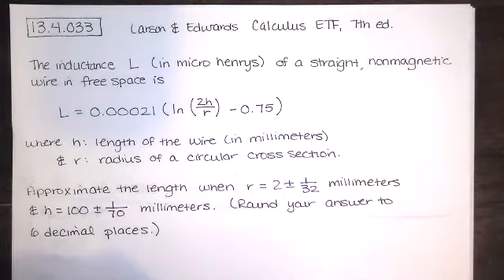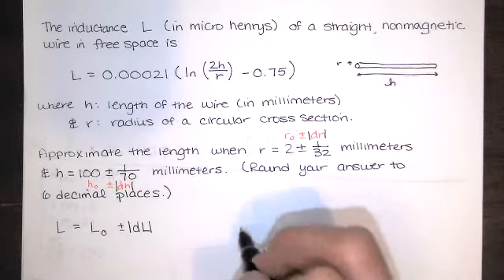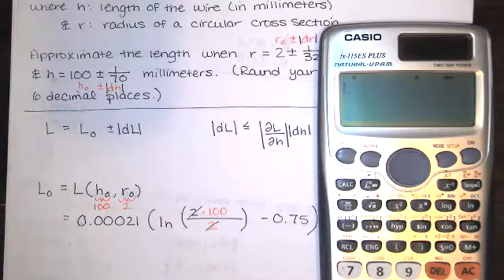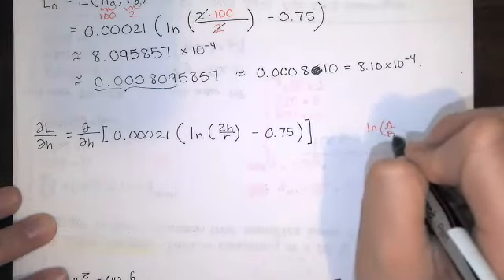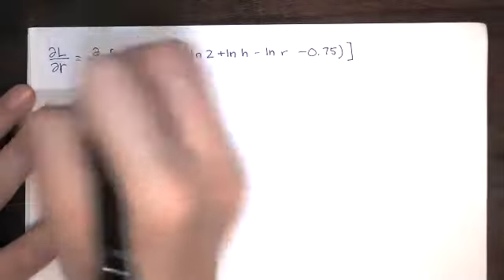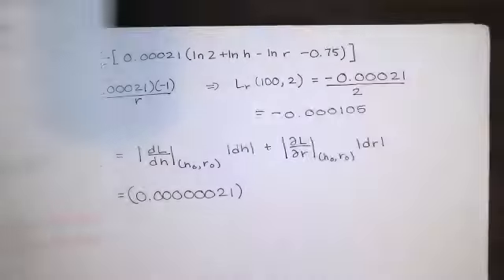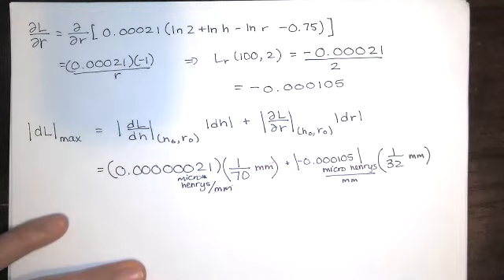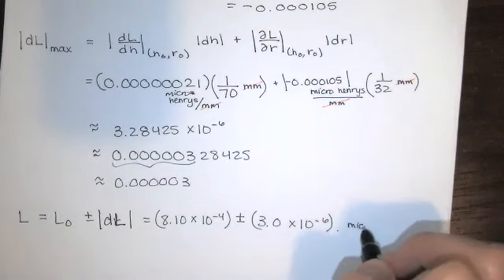Problem 13.4.033 - Find inductance in a wire (computed L with propagated error). - Calc III HW Help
This is problem 13.4.033 from the Larson and Edwards Calculus: Early Transcendental Functions text, 7th edition. We're asked to find the inductance in a wire, given the formula for the inductance as a function of both the length and radius of the wire's cross-section. To solve this problem, we need to use the propagated error formula.

When I wrote down the problem statement, I made a mistake. I wrote "find the length" when I should have written "find L." Sorry about that. Rather than re-recording this, I'm sharing it as is. The error was never referred to later in the problem, and does not change the solution of the problem or any of the interpretations of the partial derivatives we discuss as we find the solution.